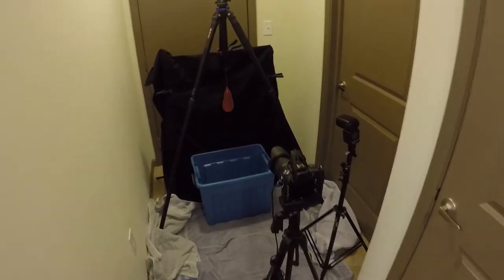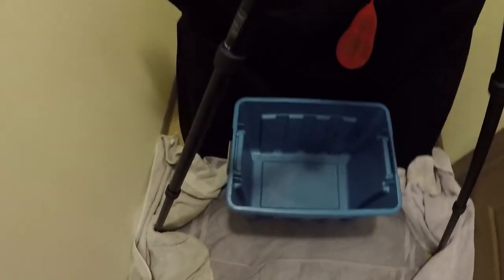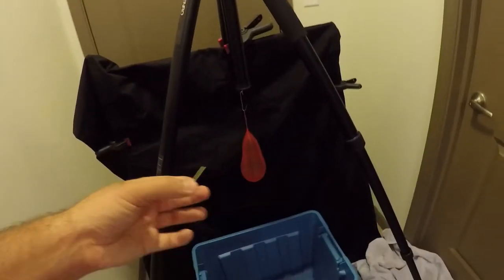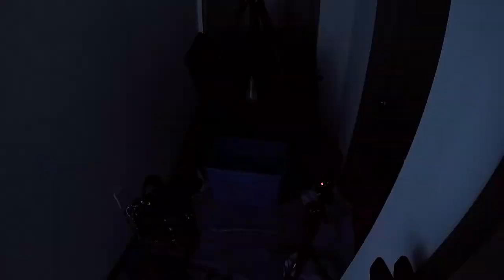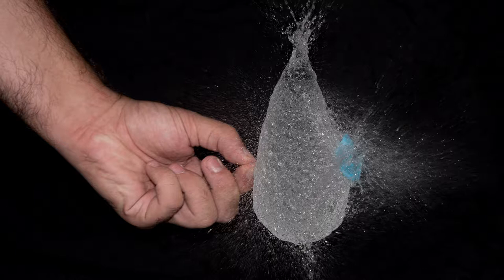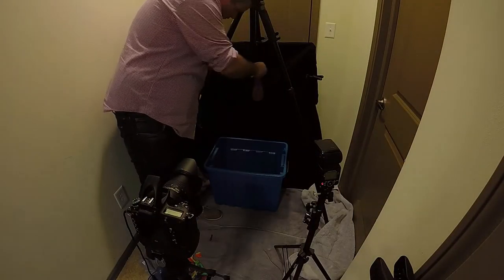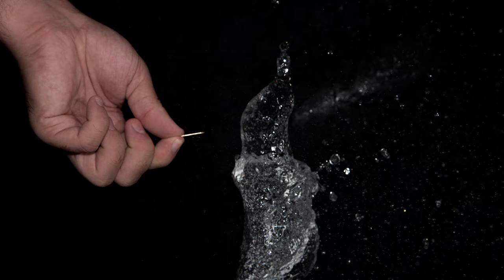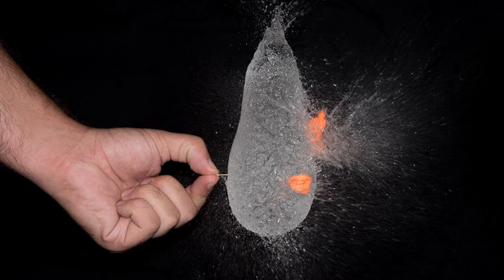Photographing High Speed Popping Balloons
A tutorial on how to photograph high speed popping water balloons.